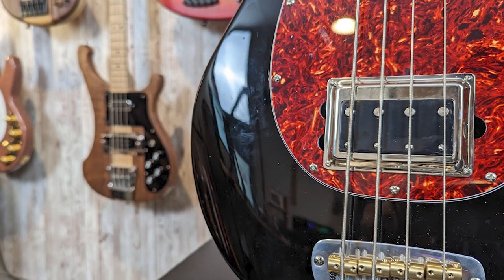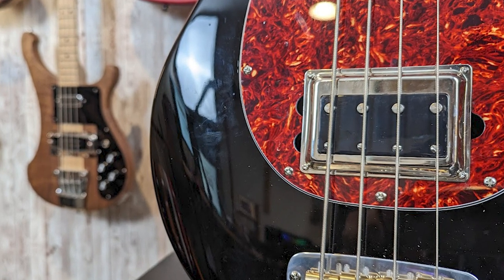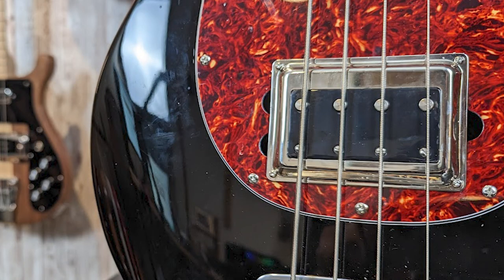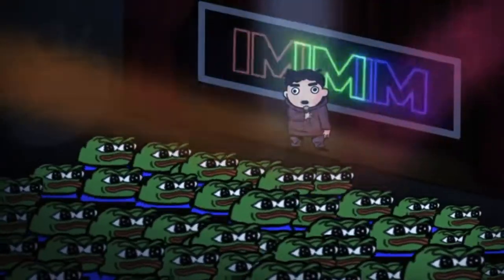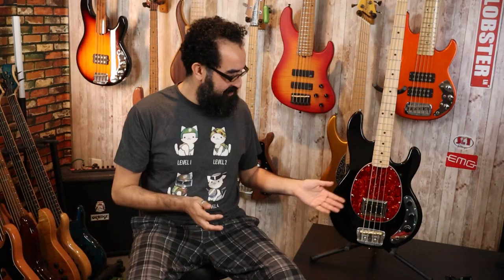Novak BS-DS Bisonic - Ultimate Stingray Strange Pickup Guide 2022 Edition - LowEndLobster Builds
Hey Everyone! The Ultimate Stingray Strange Pickup Guide 2022 Edition goes into overtime with our BONUS pickup offering - the Novak BS-DS Bisonic pickup. This high end pickup is likely more at home in a hollow body to give us some warm and thumpy tones. It's no stingray pickup, but we're testing it like one anyways to see how the tones will differ compared to the traditional stingray sound. Let's check this pickup out!

Big thank you to Trickfish Amplification for providing their IPA preamp for this video series.